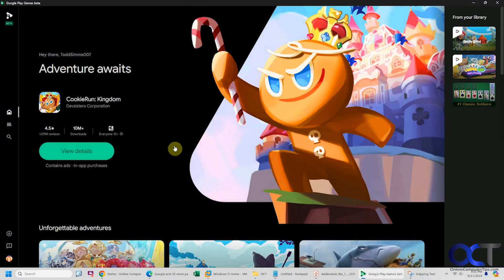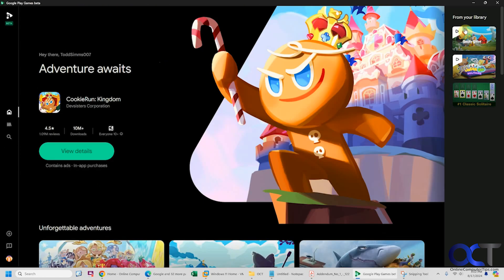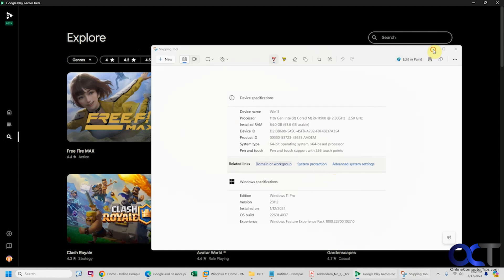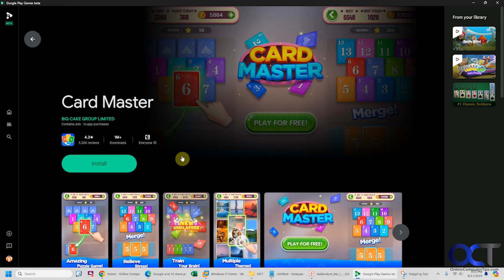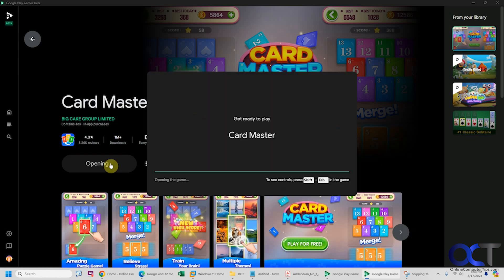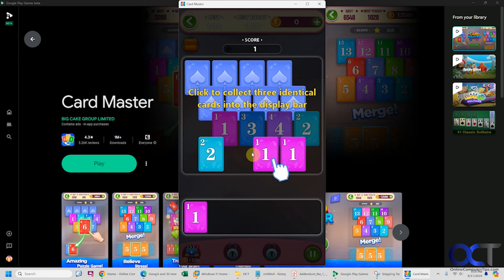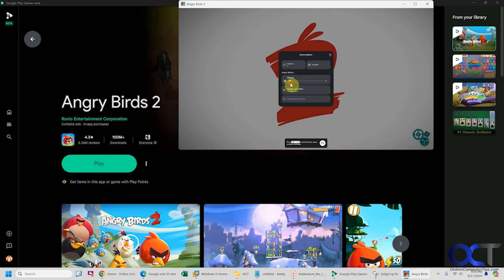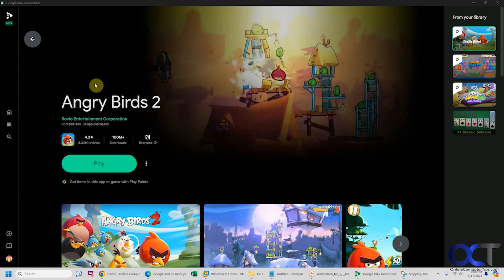Run Google Play Store Games on Your Windows PC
If you are the gamer type or are used to playing your favorite video games on your Android smartphone or tablet, then you may want to check out the free Google Play Games software you can install on your Windows based computer. You can search by genre, keyword, rating, free, no ads and so on. Then once you install games, you will have them listed in your library so you can play them whenever you want to.

Here is a link to the Google Play Games app.